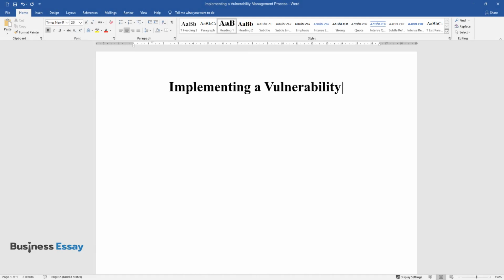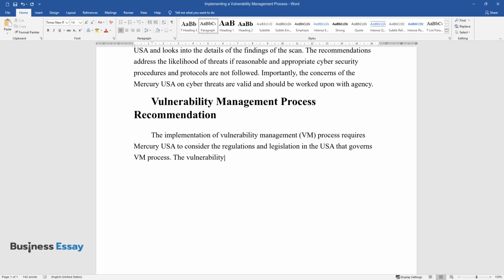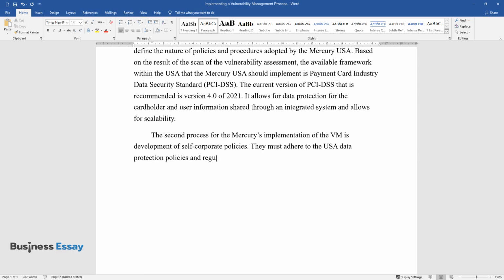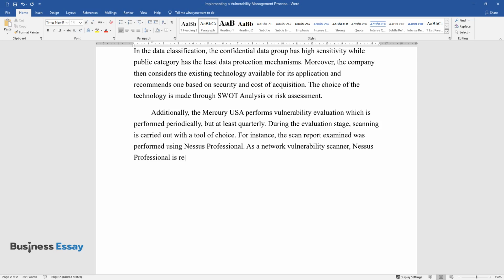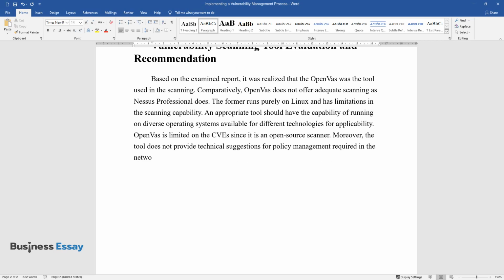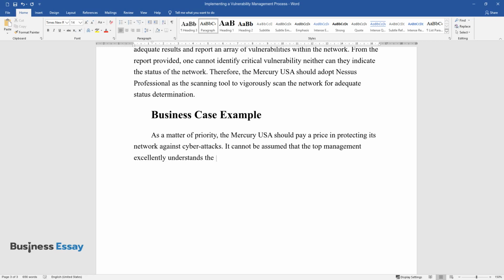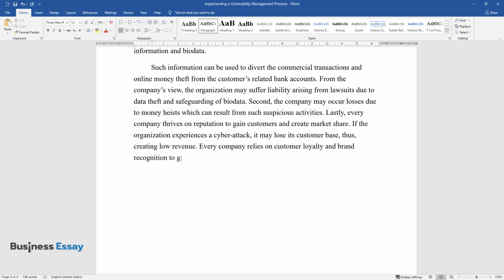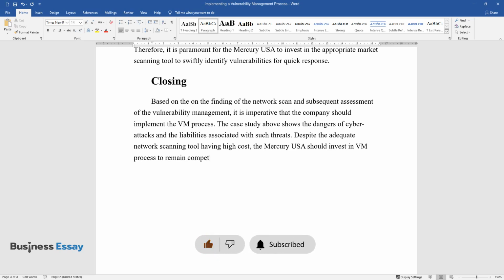Implementing a Vulnerability Management Process - Essay Example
📝 Essay description: The memorandum herein addresses the cyber-attacked case findings of an external firm that resulted due to Wannacry, a malware based on the vulnerability assessment performed.

ℹ️ Subjects: Management
ℹ️ Words: 935
ℹ️ Pages: 3

📚 Reference list:
T. Palmaers. “Implementing a Vulnerability Management Process”. SANS Institute. n.d. Web.
R. Scholz, “Digital Threat and Vulnerability Management: The SVIDT Method“. Sustainability, vol. 9, no. 4, p. 554, 2017. Web.
S. Talesh, “Data Breach, Privacy, and Cyber Insurance: How Insurance Companies Act as “Compliance Managers” for Businesses”. Law & Social Inquiry, vol. 43, no. 02, pp. 417-440, 2018. Web.